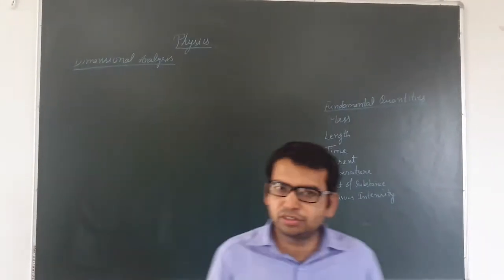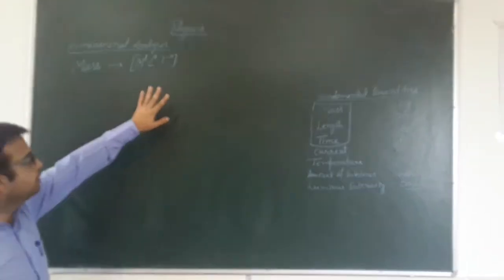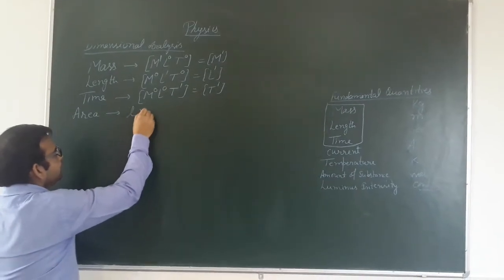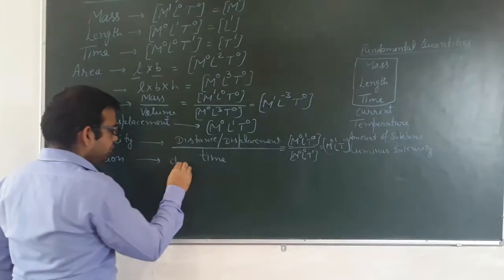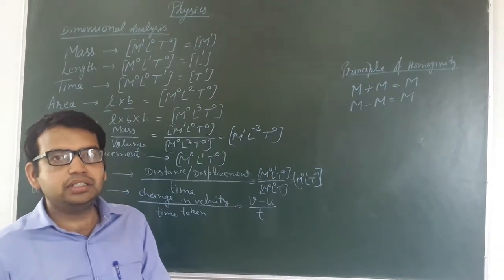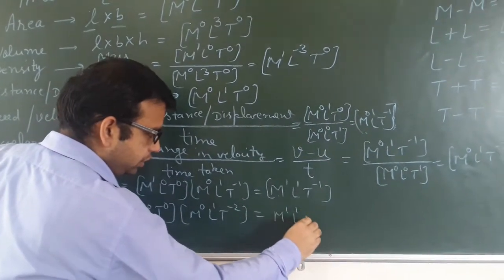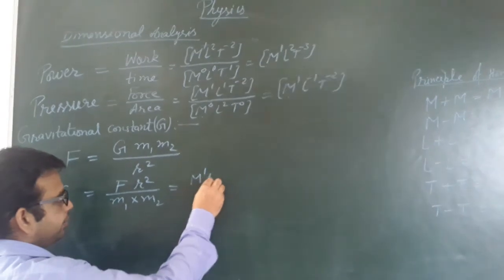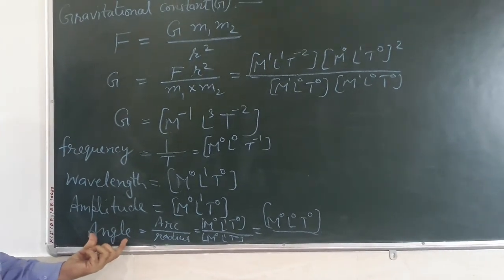Class 11th, Dimensional Analysis